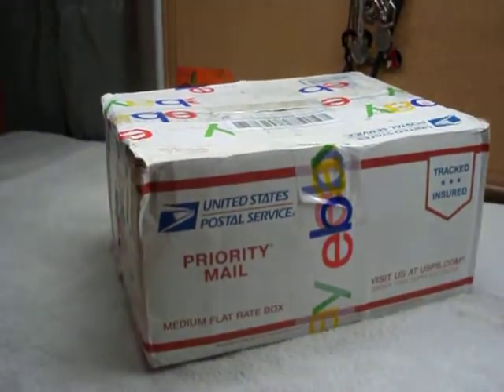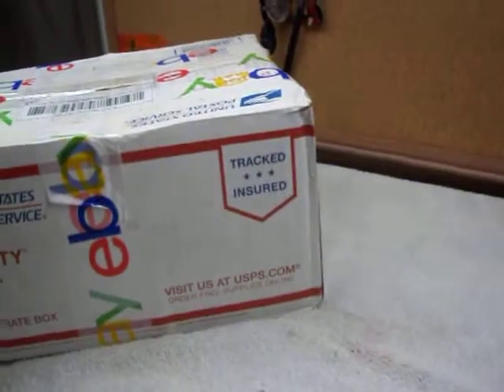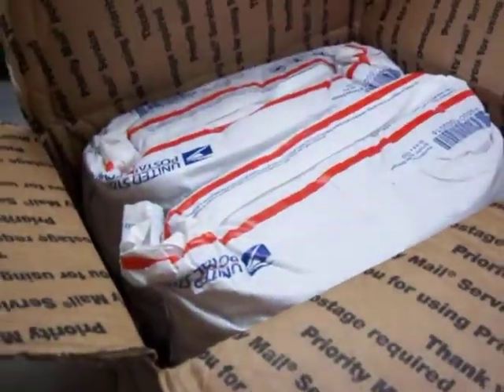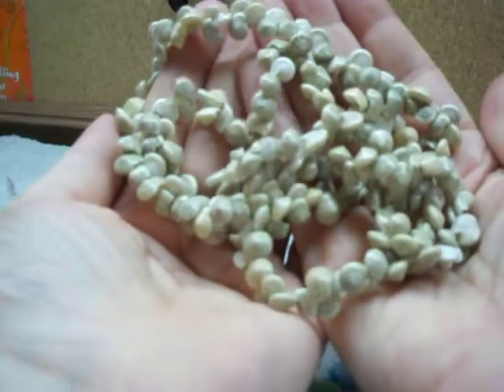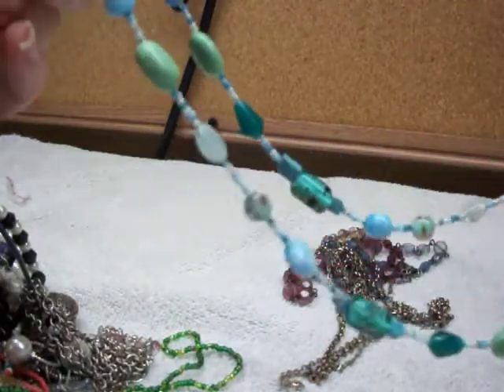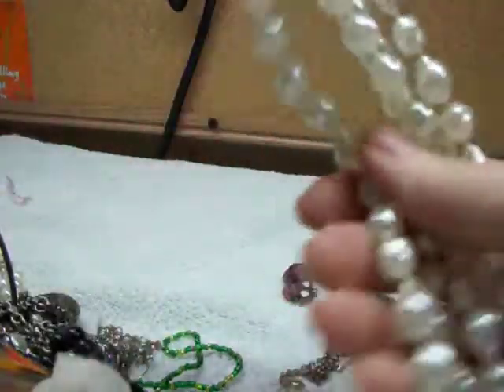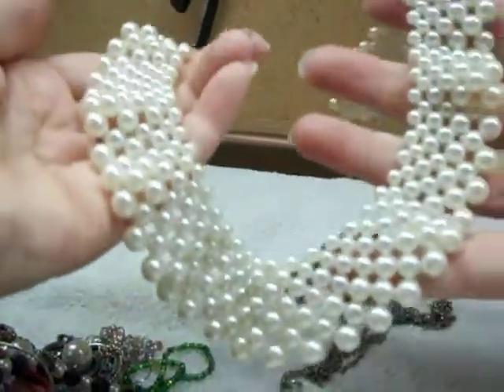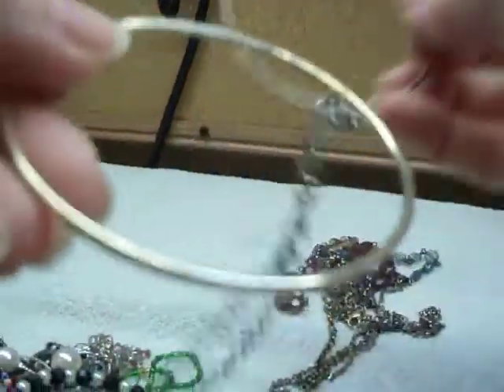(PART 1) $25 Mystery Jewelry Box Unboxing From Leannsomethingforyou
(SORRY FOR BAD VIDEO QUALITY, NOT SURE WHAT WAS WRONG WITH MY CAMERA PIXELATING EACH TIME I SHOWED SOMETHING) This is part 1, part 2 coming soon! I didn't want this video to be too long so I only went through half the box.